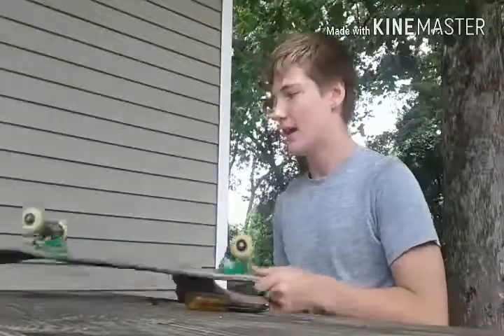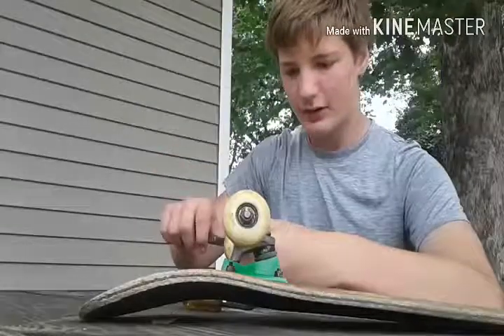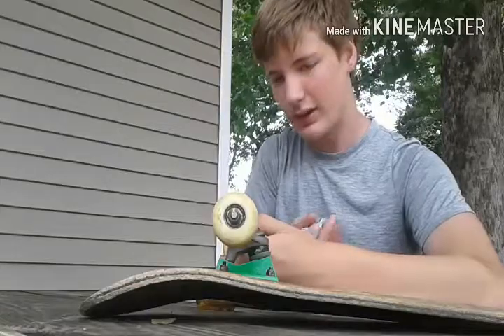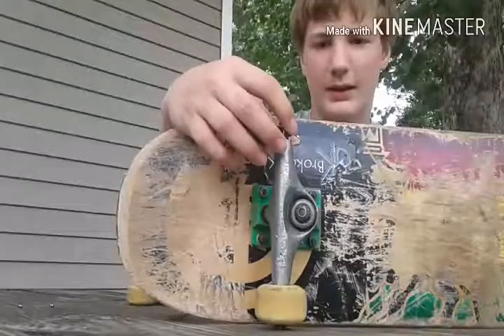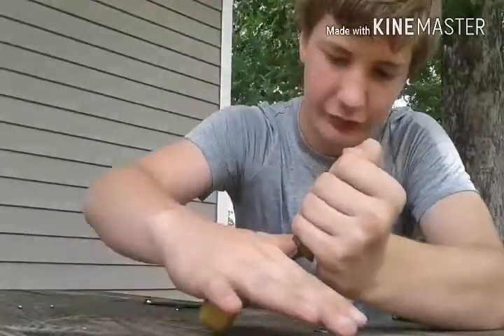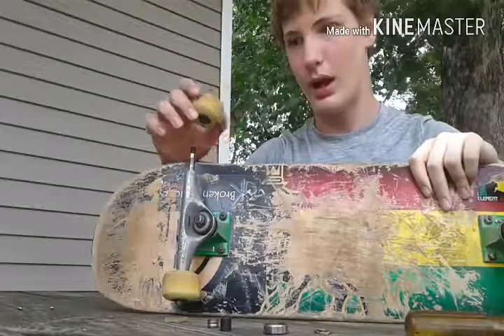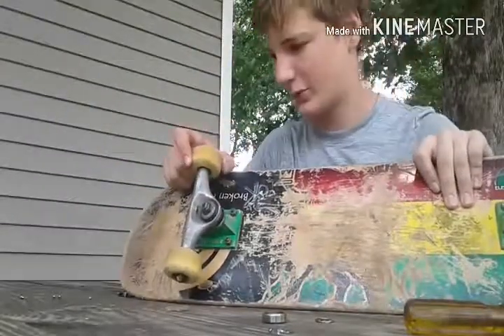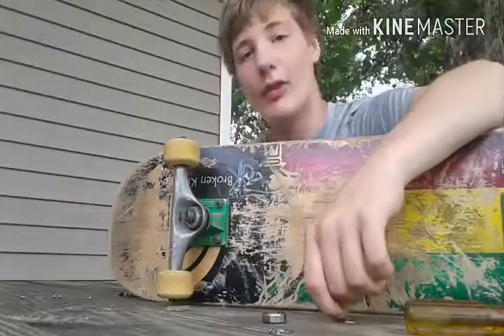HOW TO FIX A BLOWN OUT SKATEBOARD BEARING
Hey guys, this is topi, and today I will show you how to fix a blown out skate bearing. This is the most annoying and disappointing experience in the world of skateboarding. Enjoy the video, and have a nice day